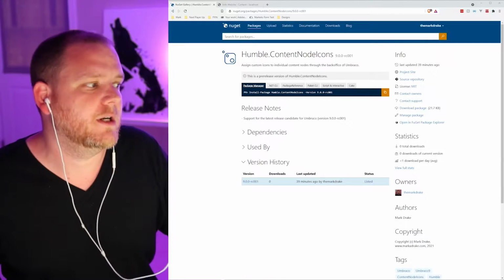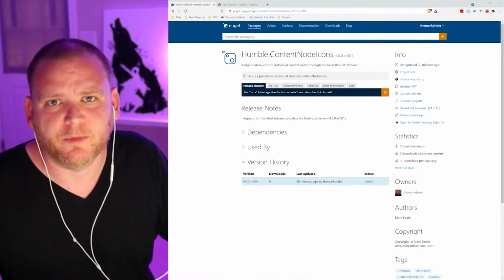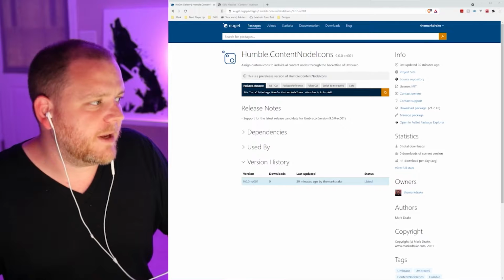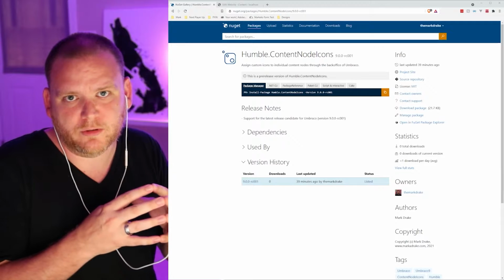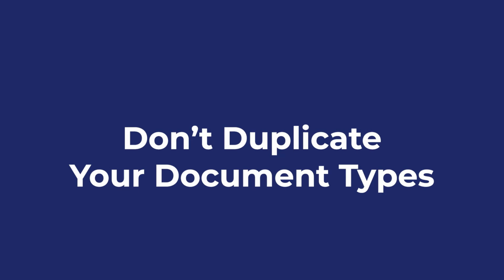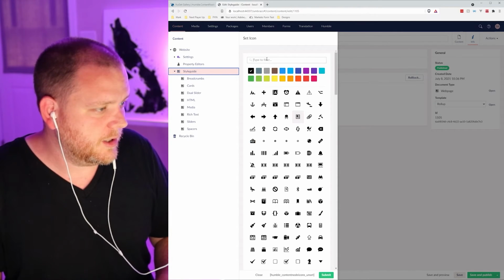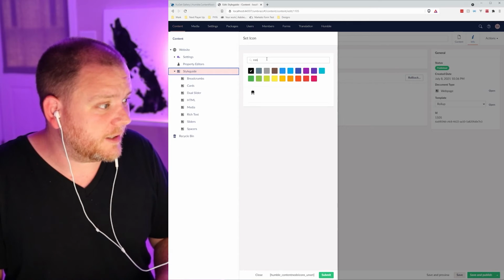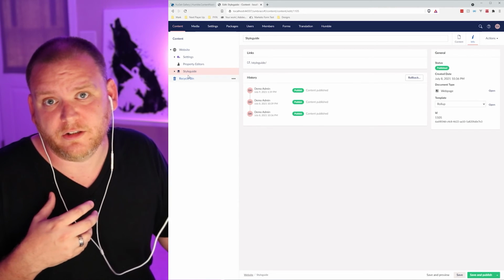Assign Specific Icons to Your Content Nodes in Umbraco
Content Node Icons (package) has been reworked for Umbraco v9. This video introduces why you should consider using it and how it may help you reduce the total number of document types you have to keep track of in your Umbraco project.